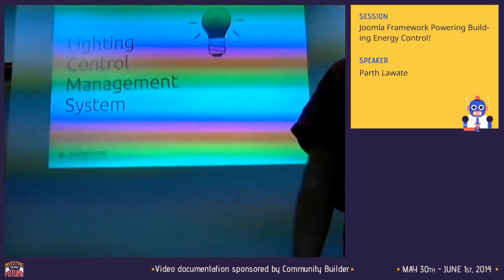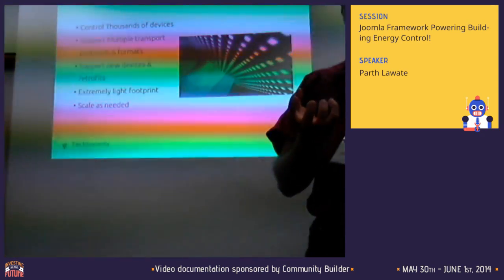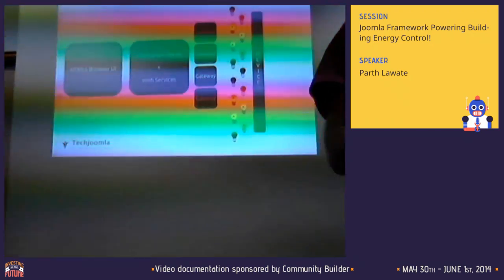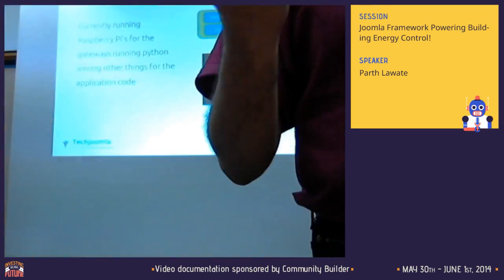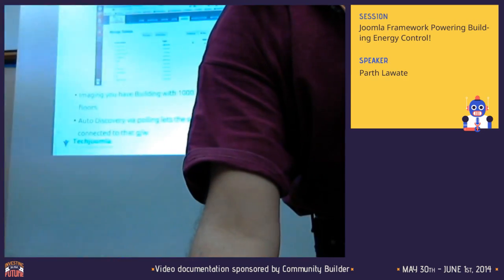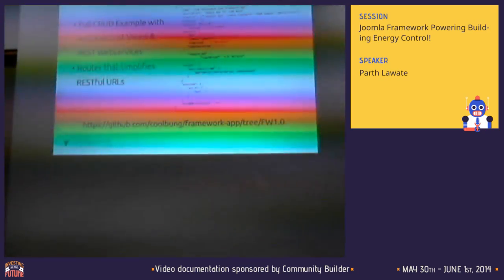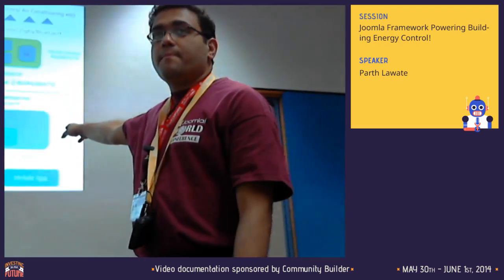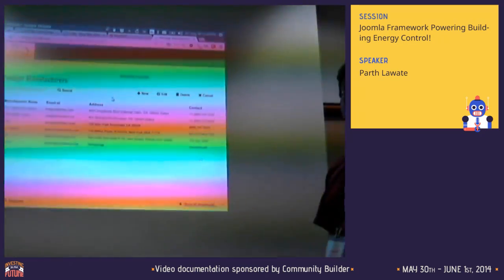Joomla Framework Powering Building Energy Control!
By Parth Lawate

Have you imagined Joomla framework powering awesome new Web applications ? Maybe even great Mobile applications. Well we tried all that & found it was pretty cool & decided to take it a level further !

We have been using Joomla framework as a base to power several awesome integration Projects with Hardware - Electronics as well as Mechatronics based ones !

Today i will showcase & potentially demo some really awesome projects we are working on where we are using the Framework to power a Web Application for Building Energy & lighting control. We are integrating with an array of devices for this including Raspberry Pi & ARM based controllers & using XMPP & Sockets for communication. In these projects we are seeing our Web, Mobile as well as the brand new Hardware team come together to build the most awesome apps !

If want to see the Framework stretched to its limits, you have to come to this one !